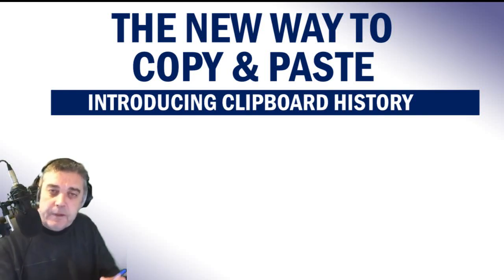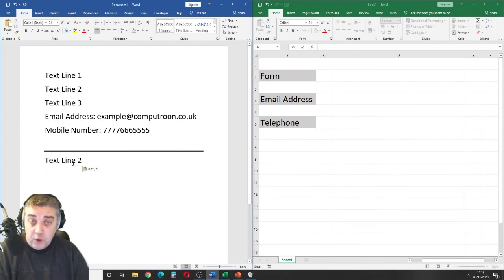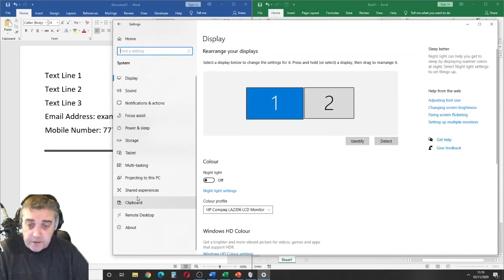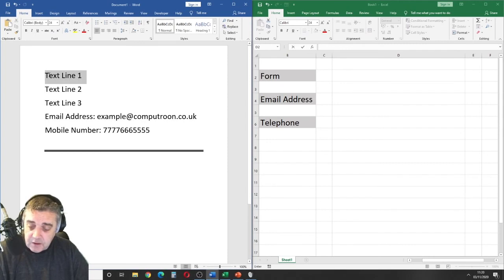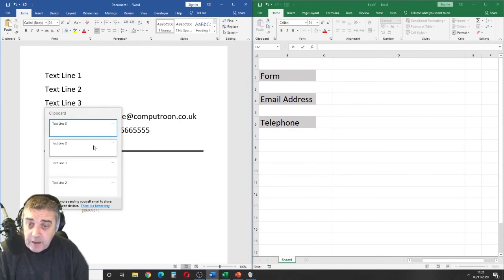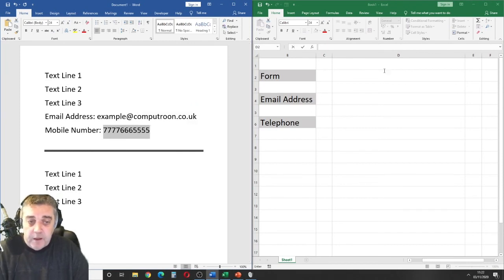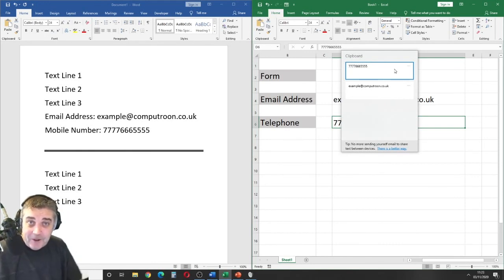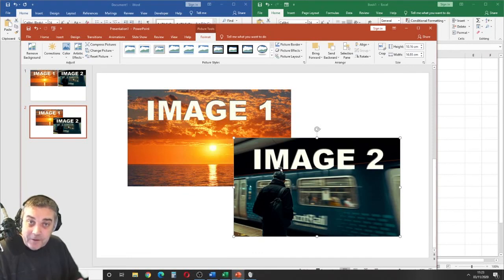Copy & Paste Multiple Items in W10. Introducing Clipboard History.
How to enable & use the new Clipboard History feature in Windows 10. Paste previously & saved items from your clipboard. It even works across multiple devices. The only question now is… Why until now was this “not a thing”?